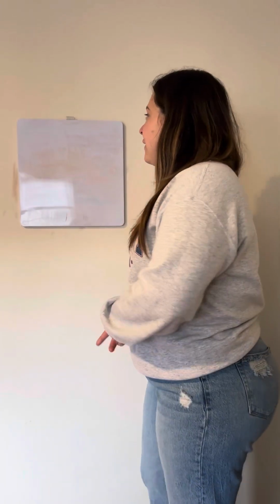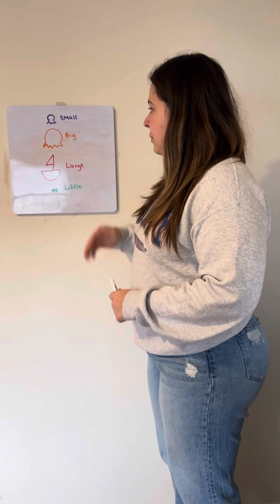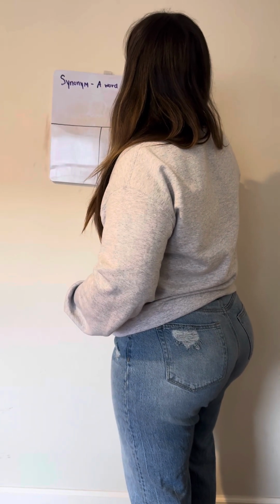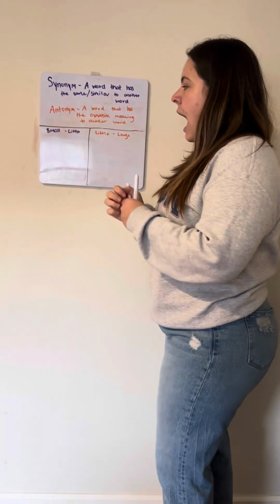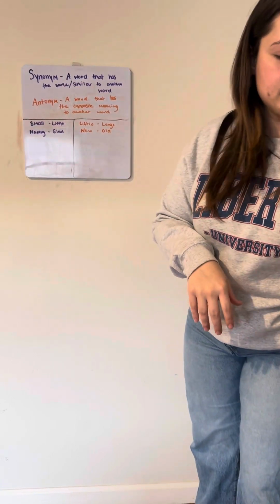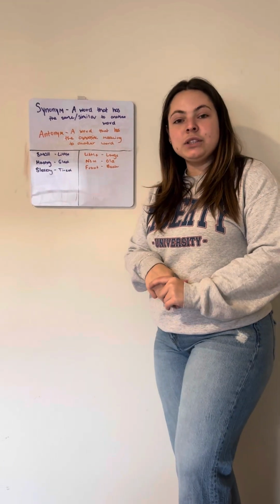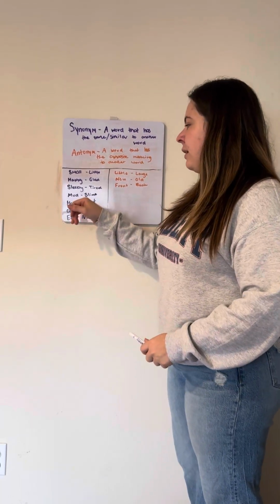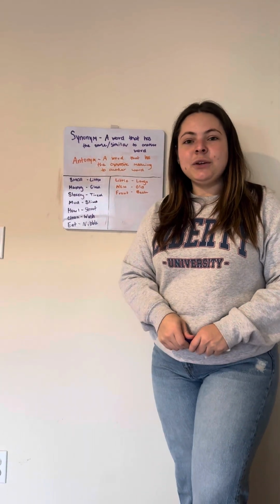February 11, 2024